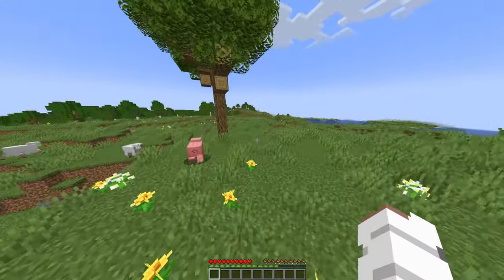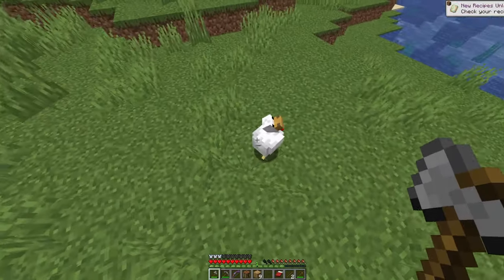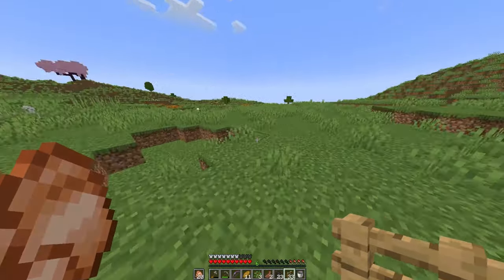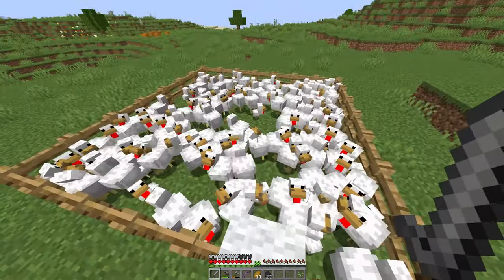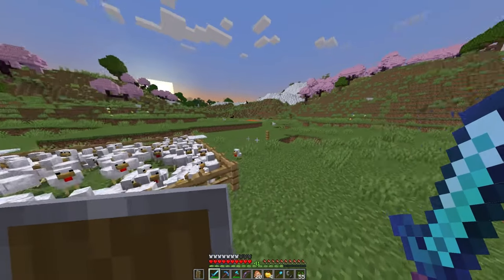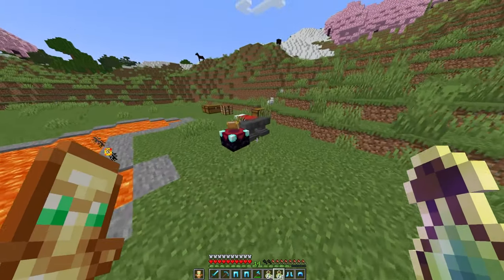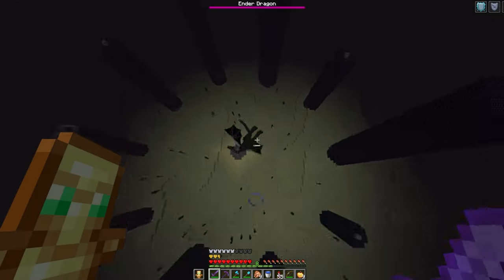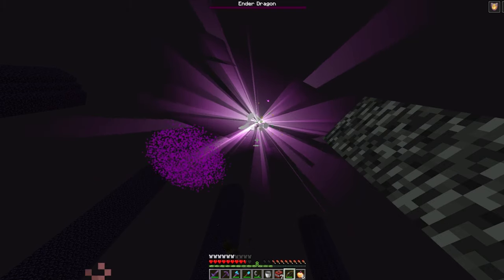Minecraft But Chickens Drop OP Loot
In this video I play minecraft but chickens drop OP loot